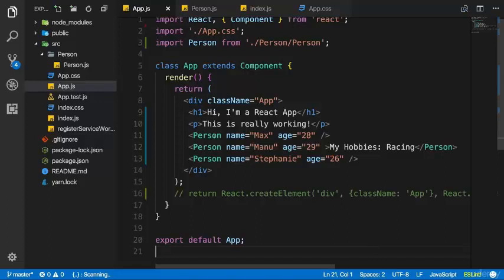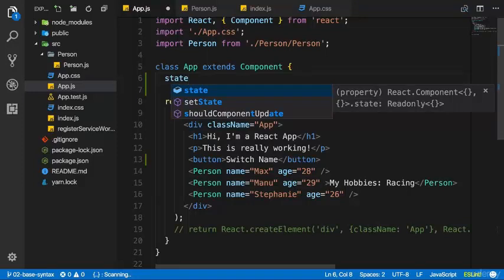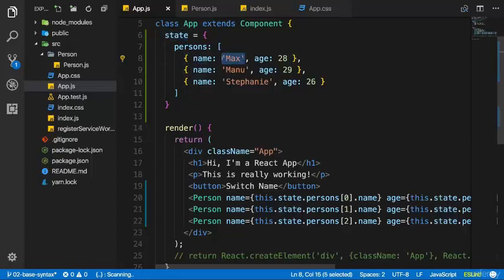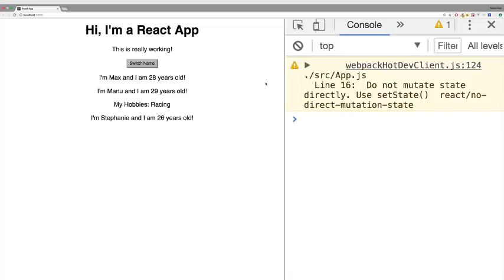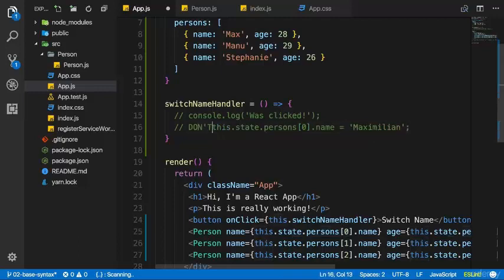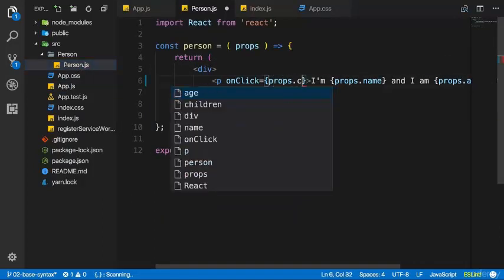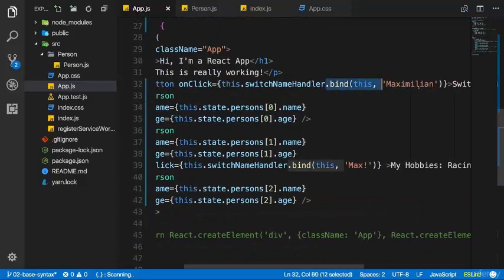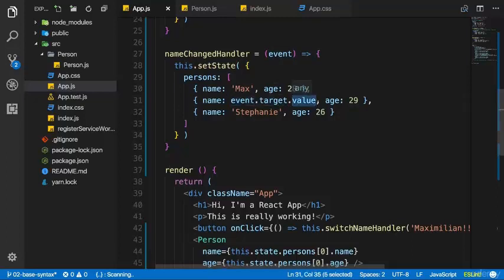Understanding the Base Features & Syntax Reactjs [3]; the children property state and event